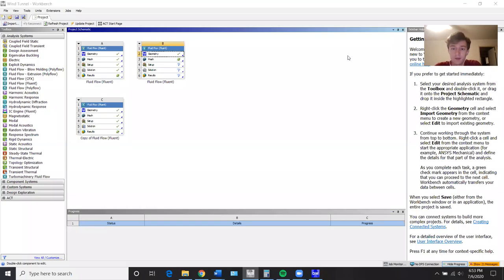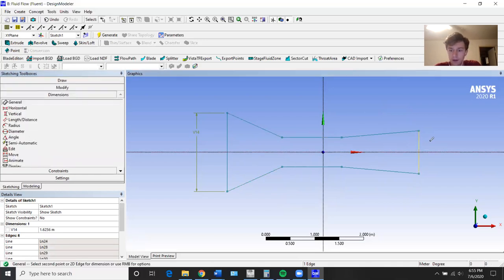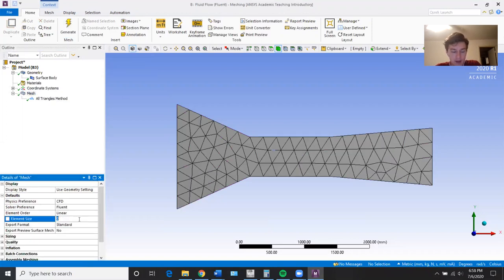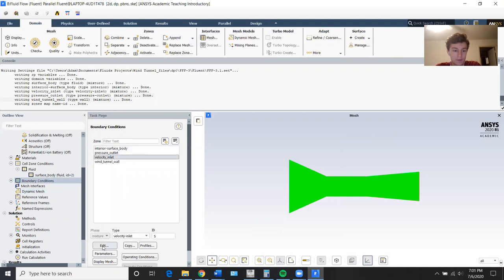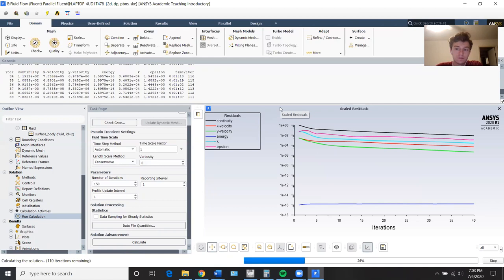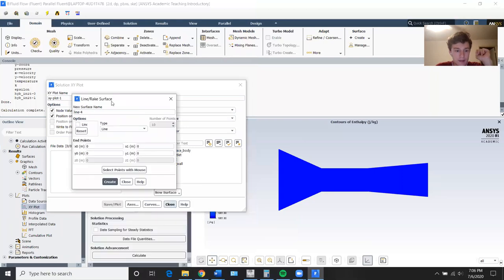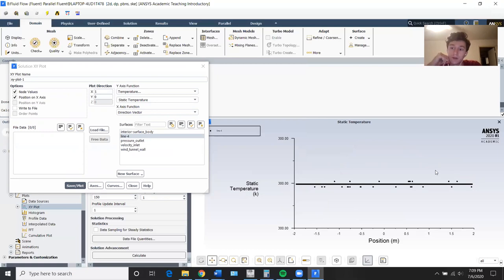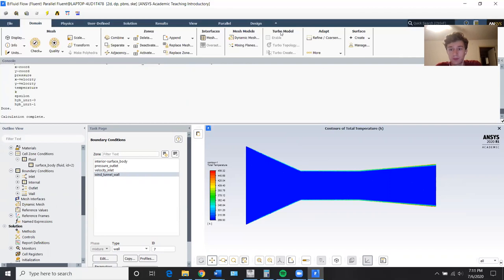Fluids Wind Tunnel Simulation - ANSYS Fluent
EML3701 - Summer 2020